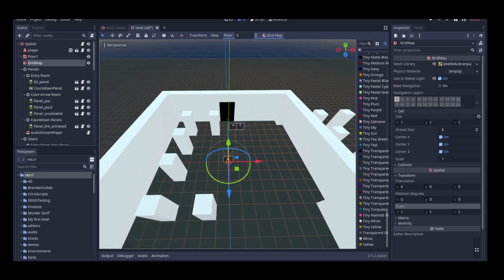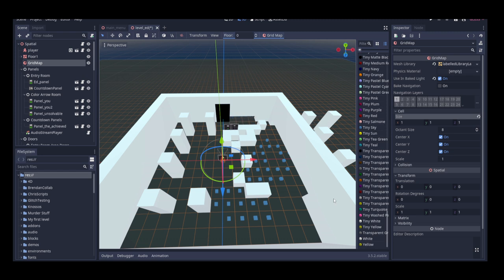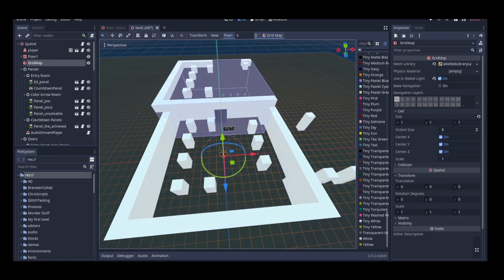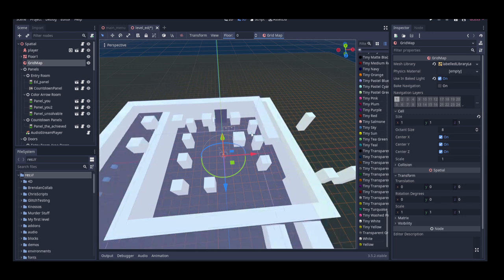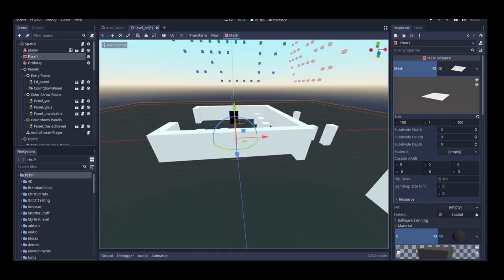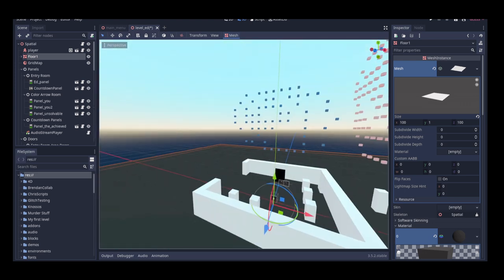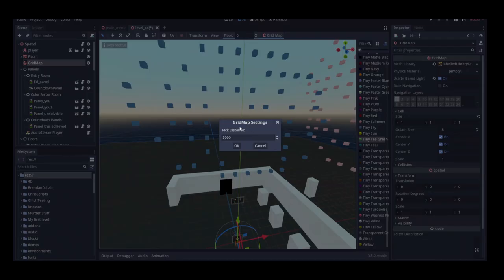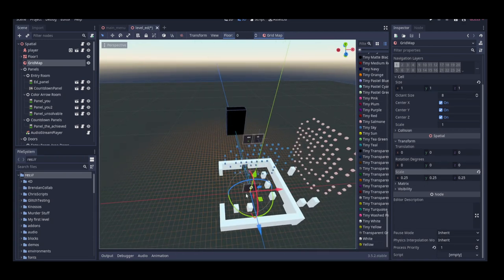Lingo mapmaking: Gridmaps basic usage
Quickly going over the keyboard shortcuts and other basic usage of the gridmap